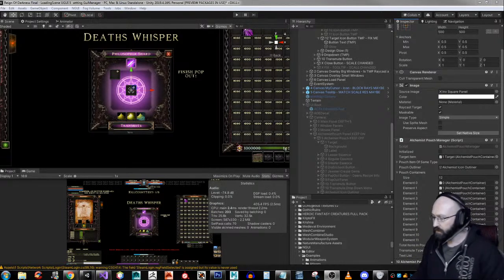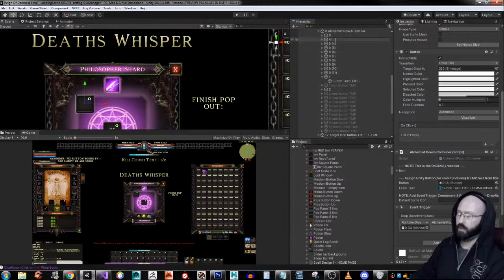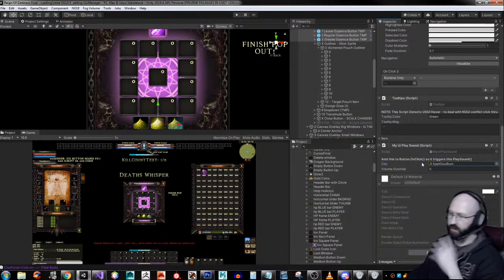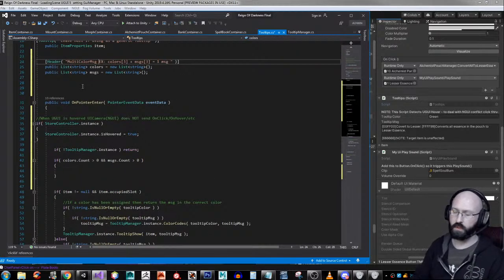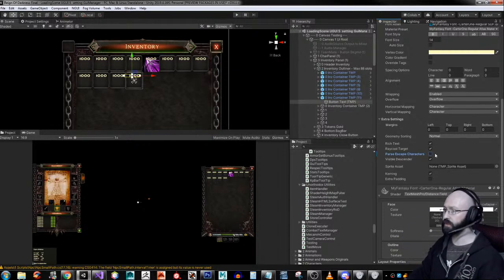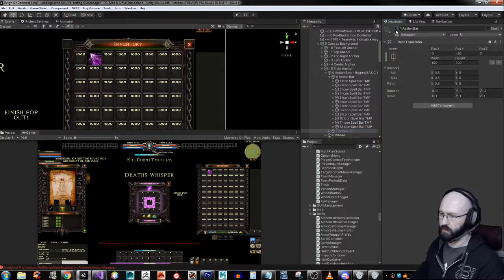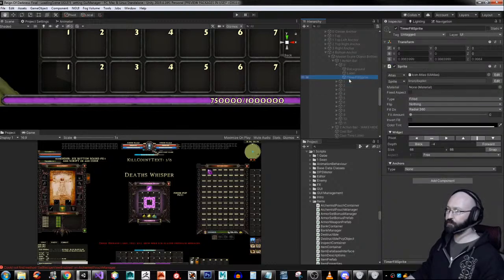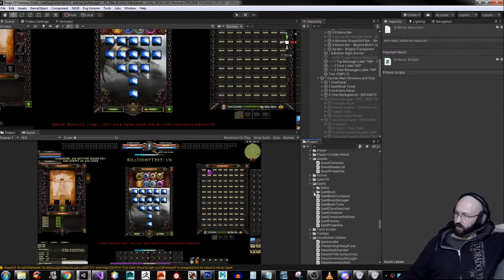Reign of Darkness GameDev - Vlog & Dev Update : Unity Drag/Drop & more GUI design and function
And as always, thank you to everyone for the support & encouragement :)